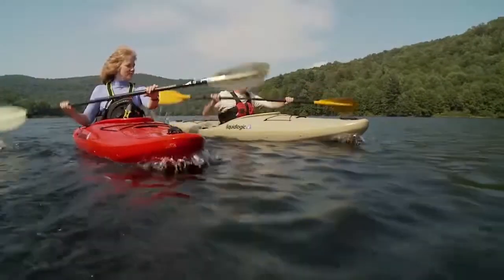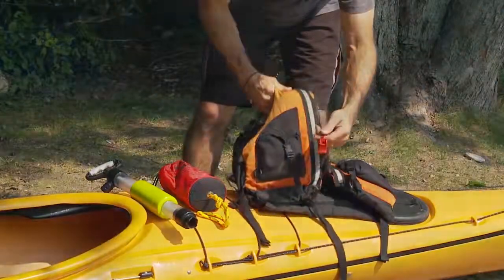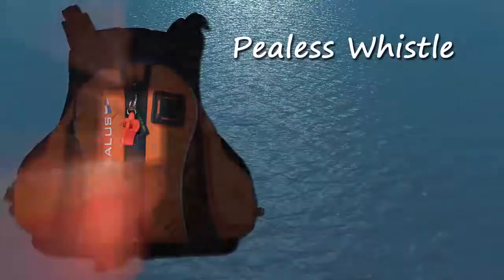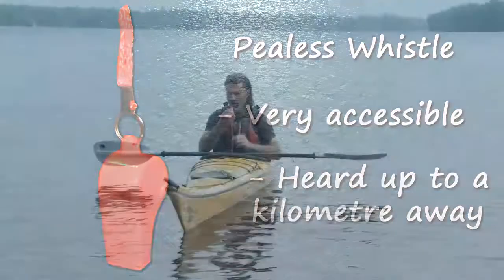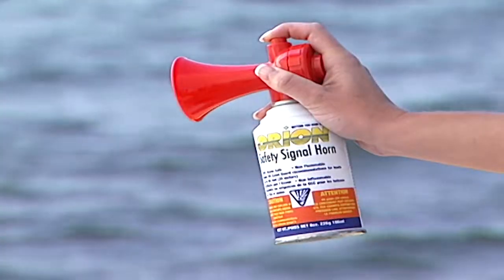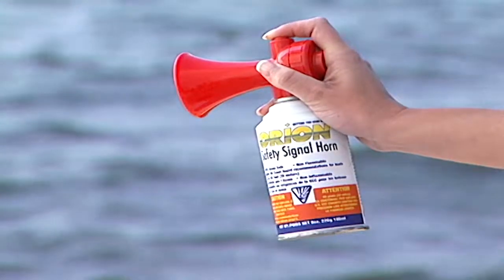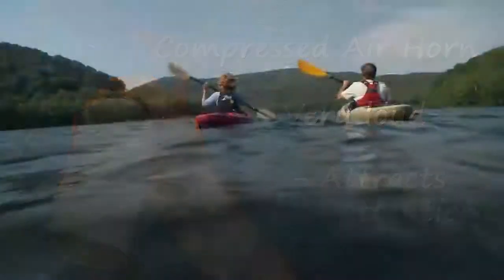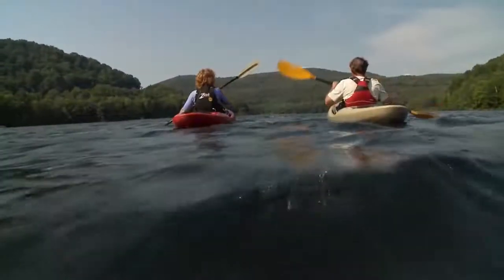Paddler Sound Signalling En 1